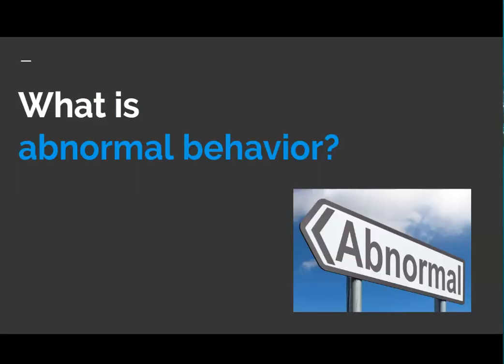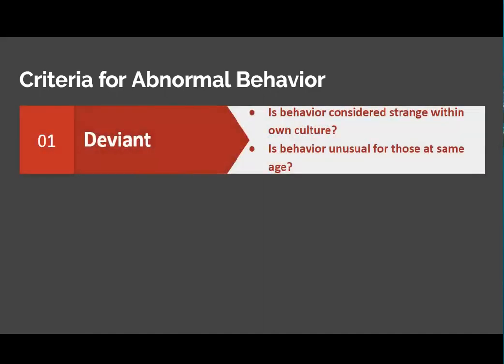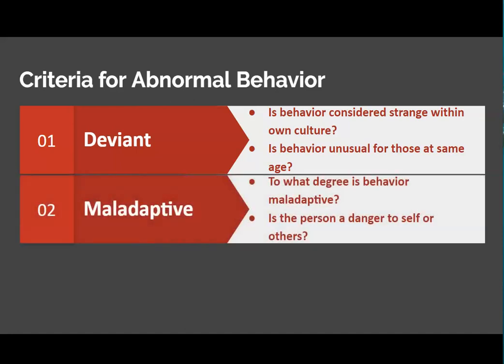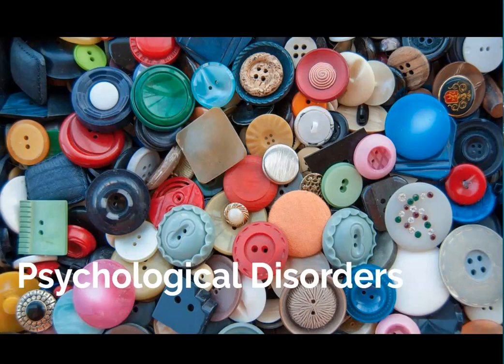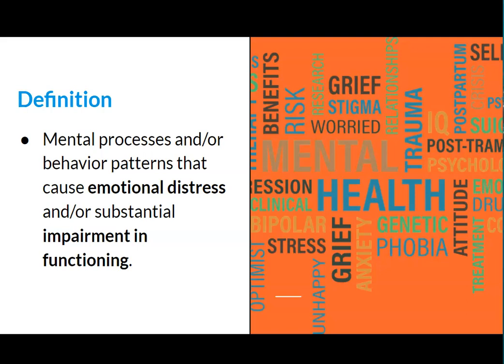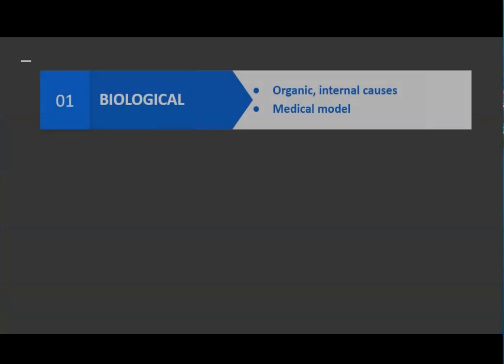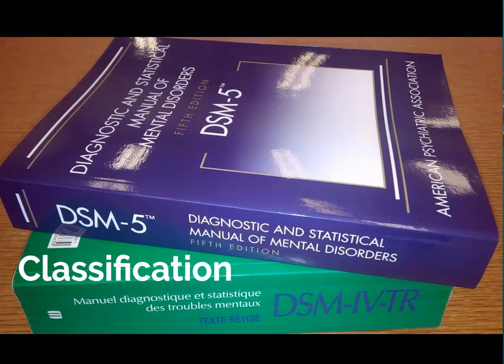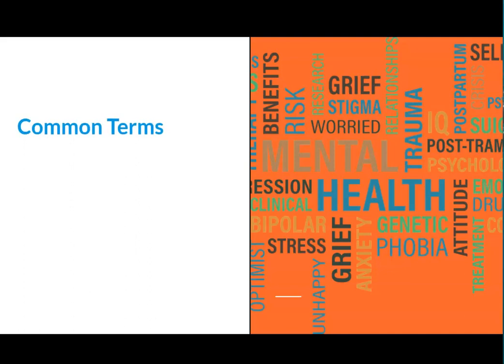PSY 101: Introduction to Psychological Disorders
This video provides an introduction to psychological disorders. This video was made for Dr. Zoila G. Tovar-Blank's PSY 101 courses at Chandler-Gilbert Community College, Chandler, AZ.